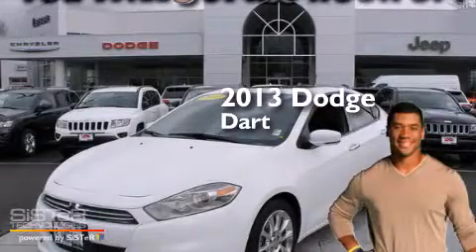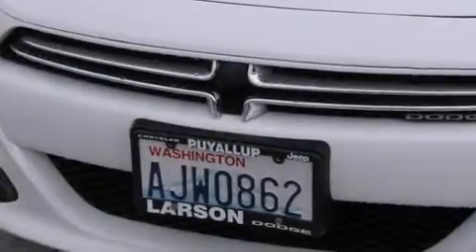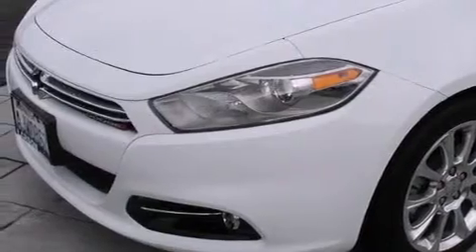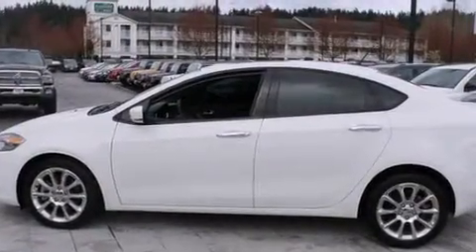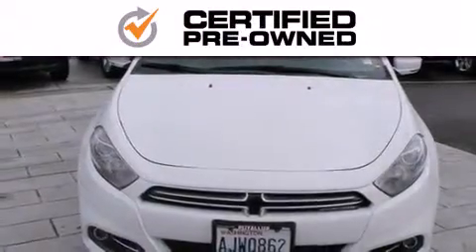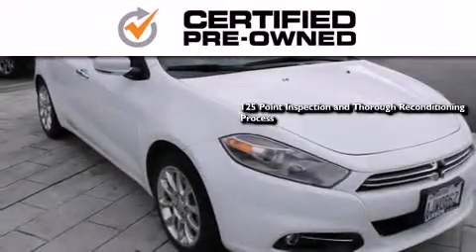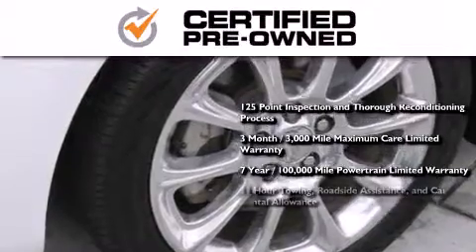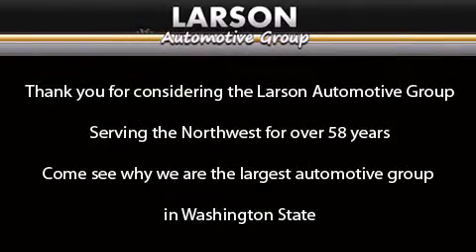Pre-Owned 2013 Dodge Dart Puyallup WA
We've been honored to serve the Puyallup WA area , we promise that your experience at our dealership will exceed your expectations ! Year : 2013 Make : Dodge Model : Dart Engine : 1.4L 4Cyl Trans . : Automatic Exterior : White Miles : 14,633 Interior : Black Stock : 01637 Larson Auto Group 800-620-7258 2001 N Meridian Puyallup , WA 98371 Pre-Owned 2013 Dodge Dart Puyallup WA